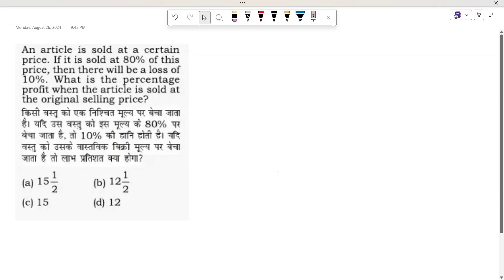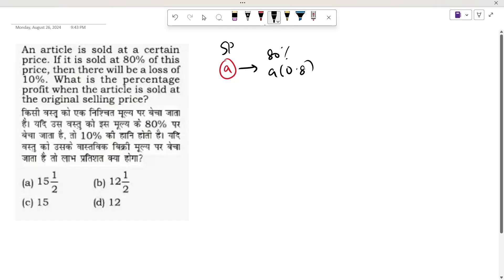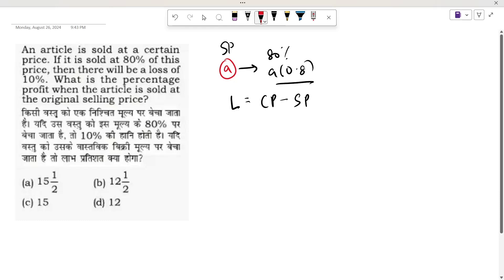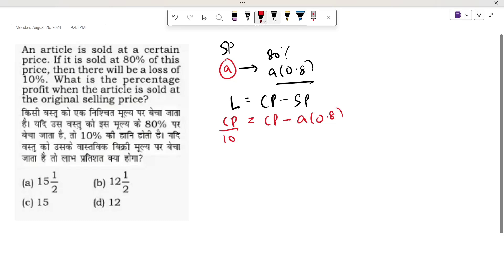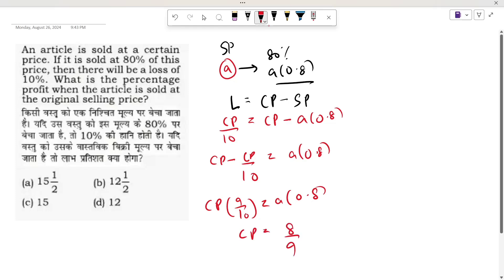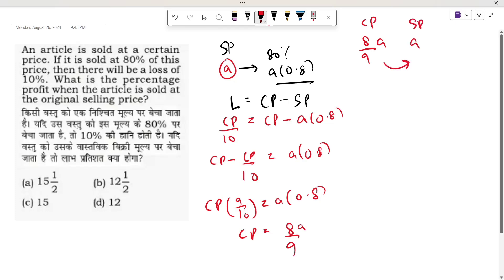An article is sold at a certain price.If it is sold at 80% of this price, then there will be ssc cgl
An article is sold at a certain price.If it is sold at 80% of this price, then there will be a loss of 10%.What is the percent profit when the article is sold at the original selling price?